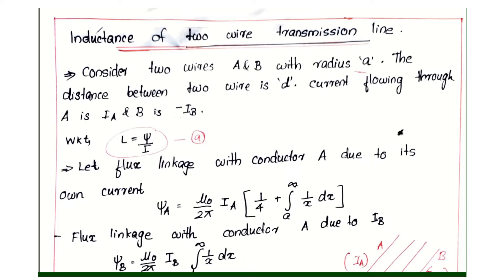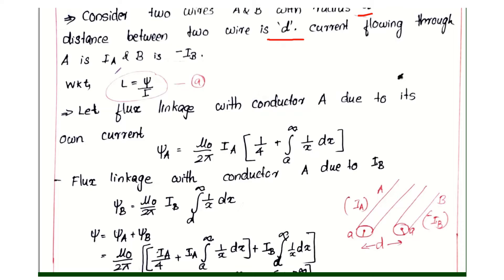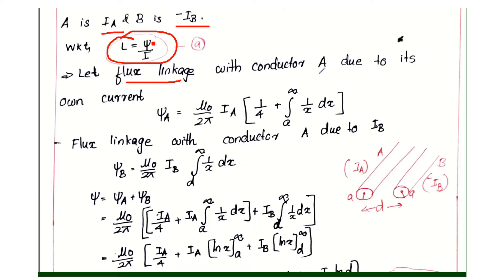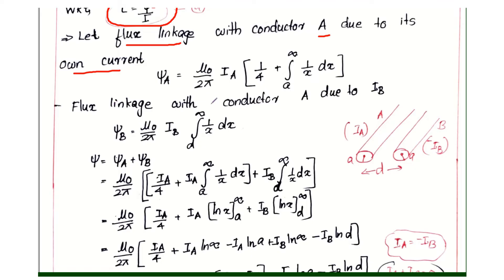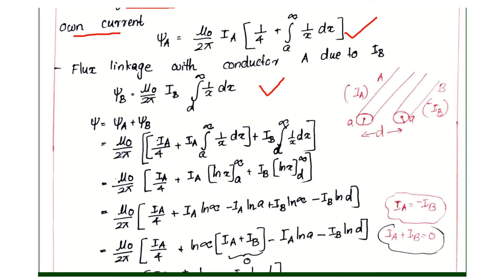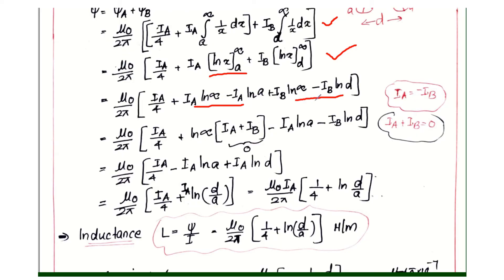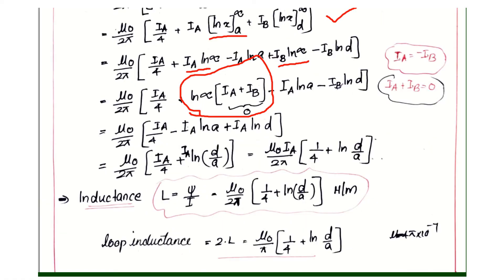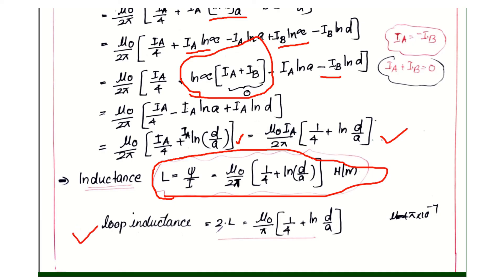Inductance of two wire transmission lines |ECT 302| Electromagnetics |Module2_Part 9 | KTU